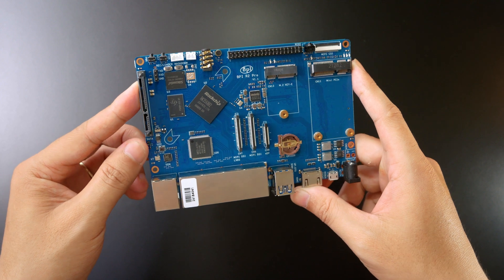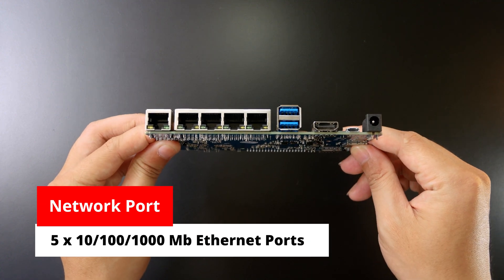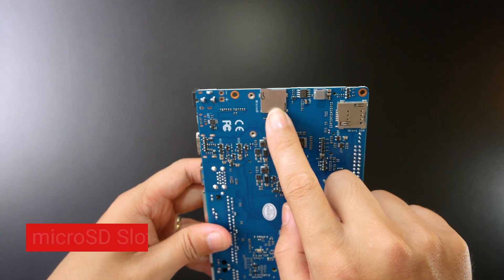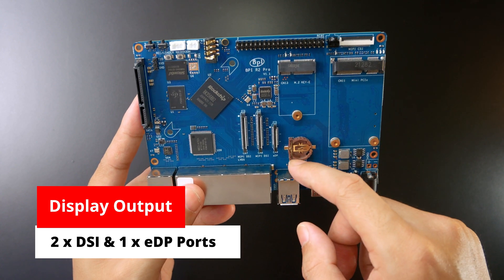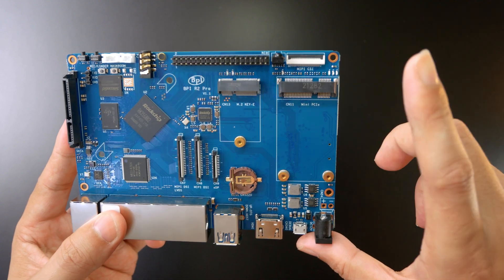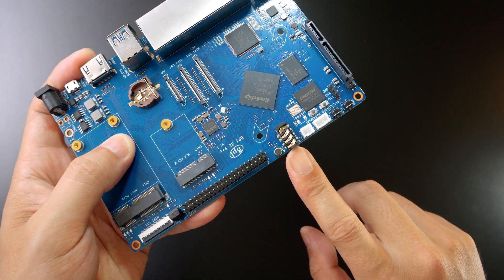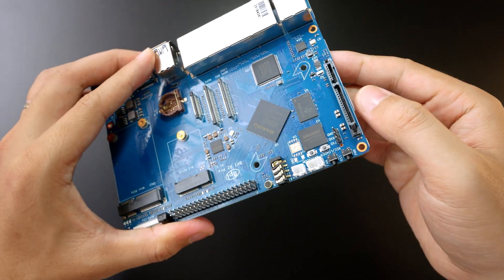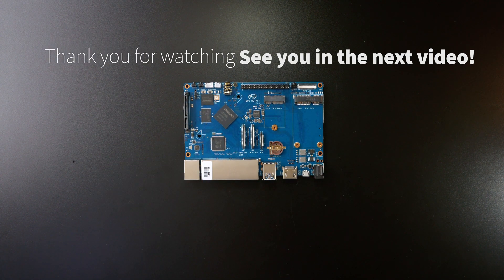Banana Pi BPI-R2 PRO Unboxing & Overview (OpenWRT/Android/Linux)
Banana Pi BPI-R2 Pro is a router developement board from Banana Pi. It is powered by the Quad-Core ARM Cortex-A55 Rockchip RK3568 SoC (2.0Ghz).
The BPI-R2 Pro also has 2GB LPDDR4 memory and 16GB eMMC storage, and supports 2 USB 3.0 interface. It comes with 5 Gigabit Ethernet ports, which was defined as 1 x WAN port and 4 LAN ports. These network ports are controlled by the dedicated MT7531BE switch chip.
On the board, will you also has M.2 key-E and mini-PCIe interface, which can be used to connect Wireless adapters such as WiFi or LTE module. In case you want to connect an external display, the board also has  2 MIPI DSI interface (one can change to LVDS by software) and 1 eDP port.
The board supports OpenWRT, Android, Ubuntu, Debian. However, due to the network ports and M.2 Key-E/Mini-PCIe connector, I will sure this board as a router with OpenWRT.

We will have further testing in the up-coming video. For now, you can check out the router using the below links:

Video timeframe:

00:00 - Unboxing the Banana Pi BPI-R2 PRO
00:32 - Banana Pi BPI-R2 PRO Quick Overview